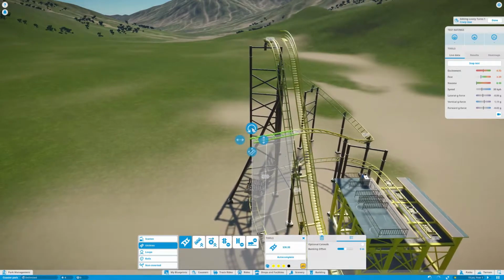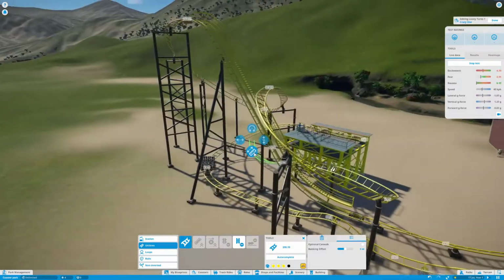Planet Coaster - Keep it Simple Coaster | Construction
Hey everyone!

I decided to challenge myself and make a small, compact and cheap coaster with some good excitement and fear. This video shows me building the coaster. Did I do a good job? Let me know down below!